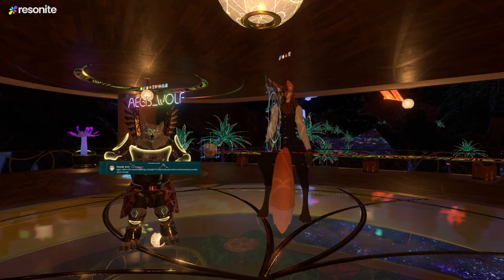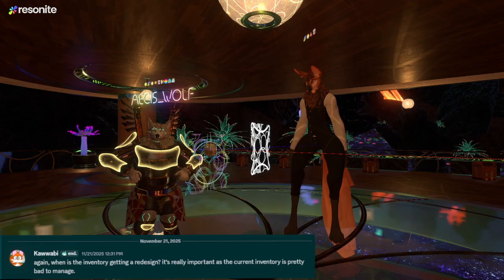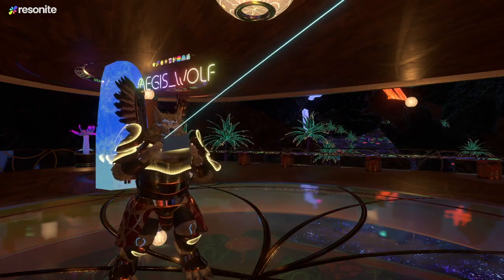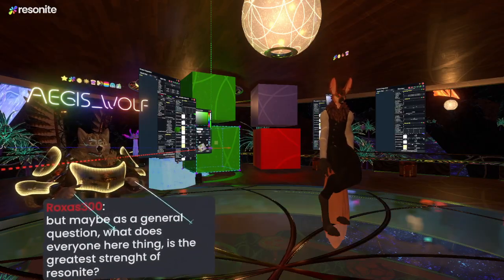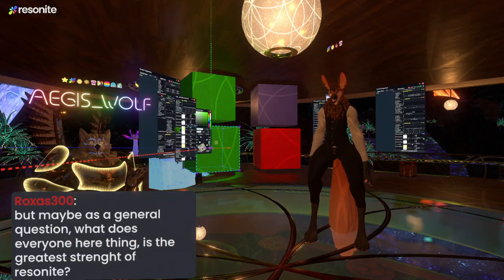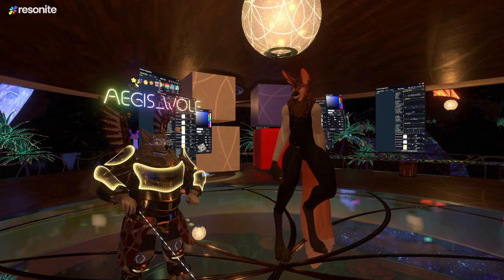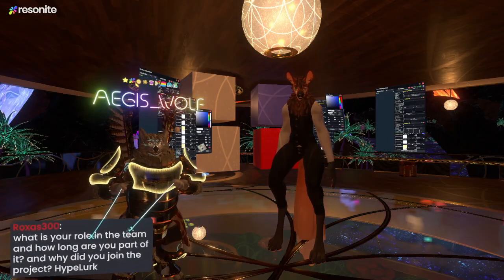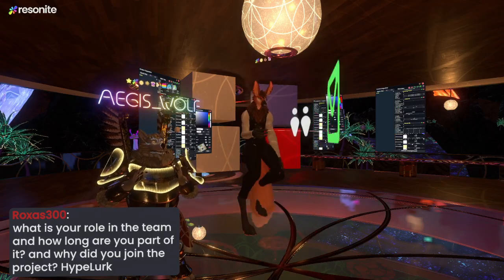Resonite Art Team Office Hours 11-26-2025